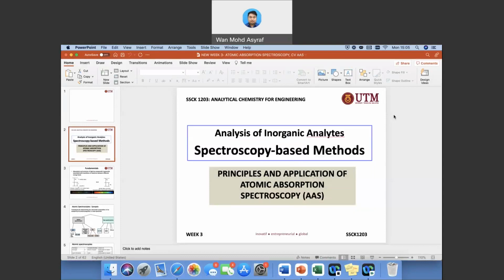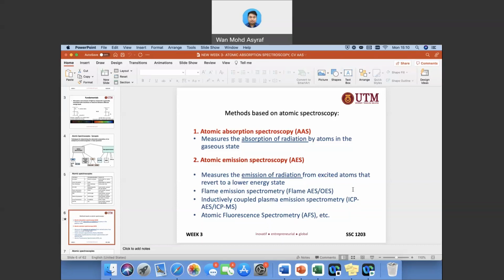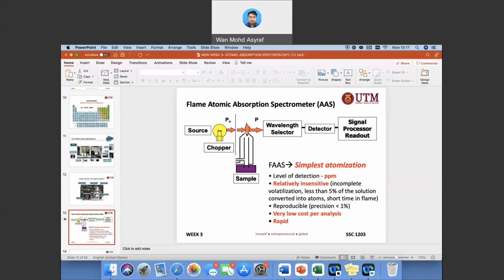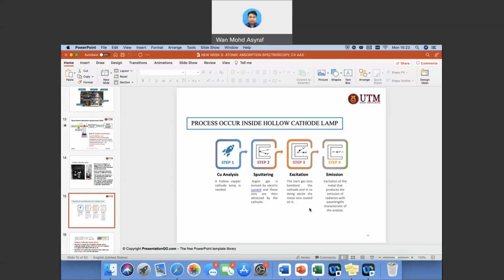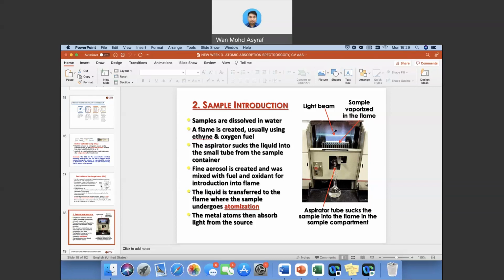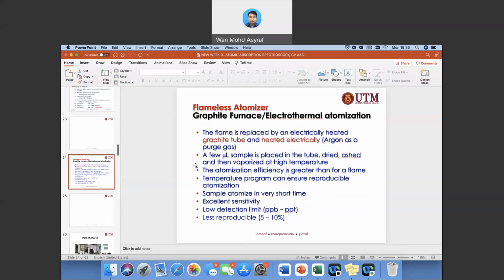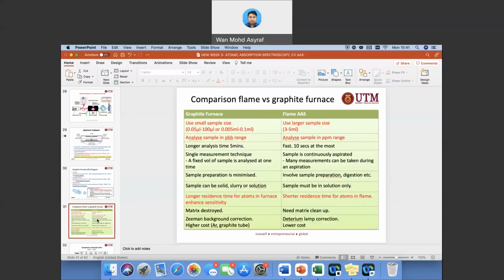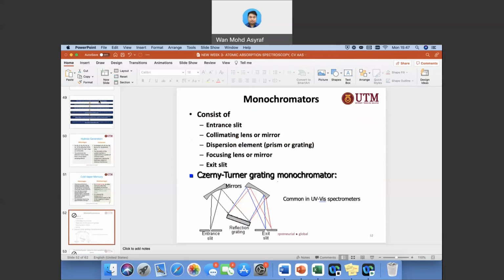SSCK1203 Lecture 6.1 4/11/21